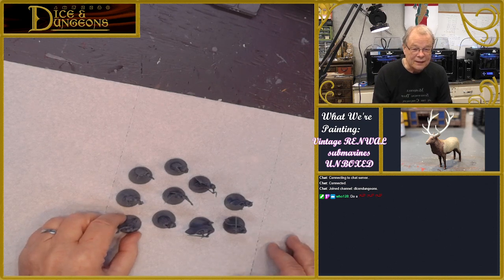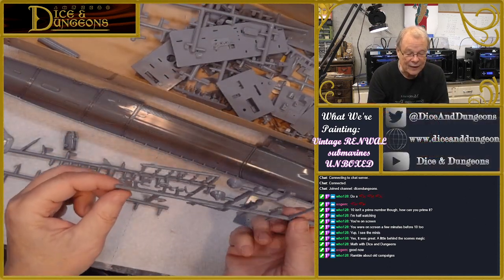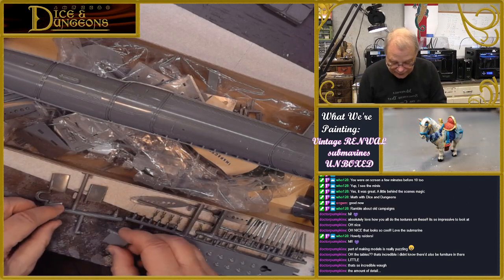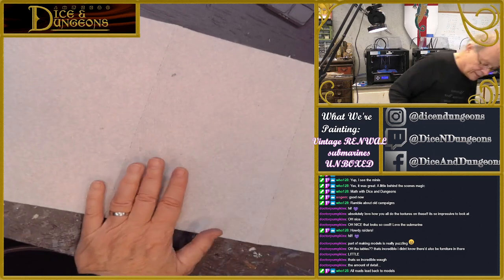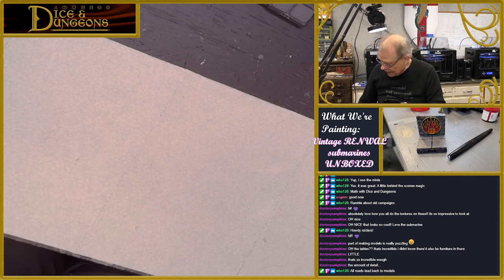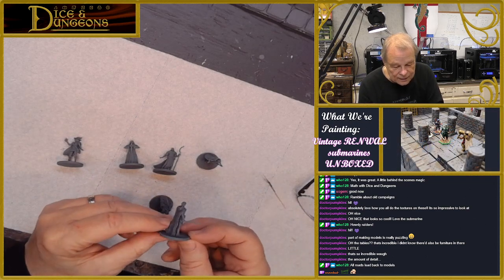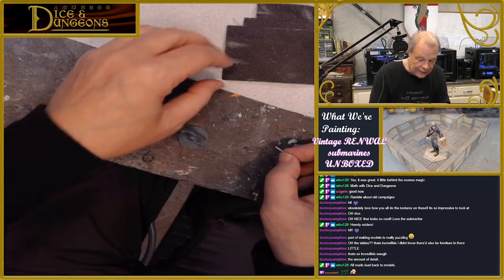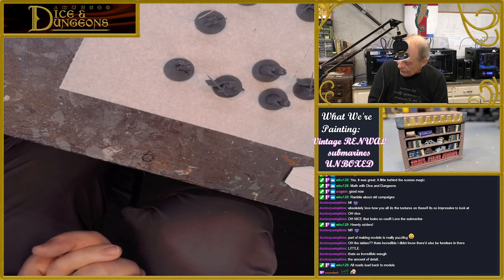Old Man Unboxes Old Submarine Models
In this episode of Dice and Dungeon's Relaxing Painting, Greg checking out the George Washington submarine model! Greg has many vintage scale models.